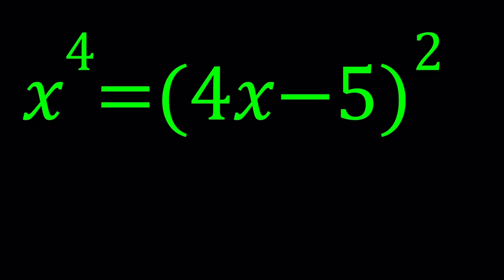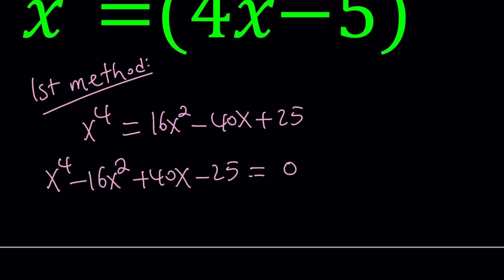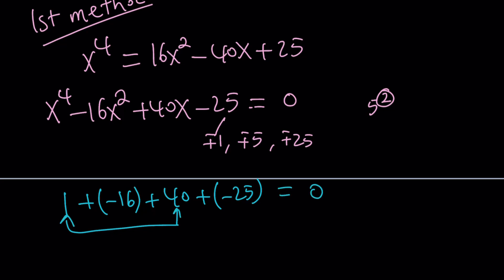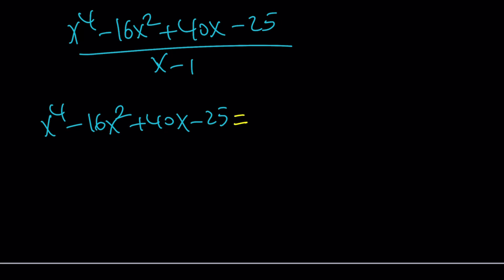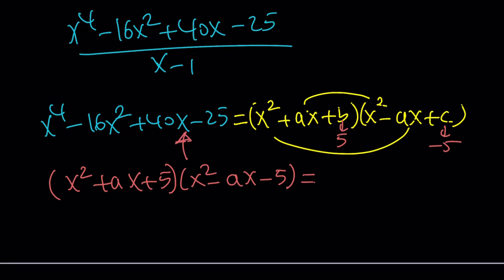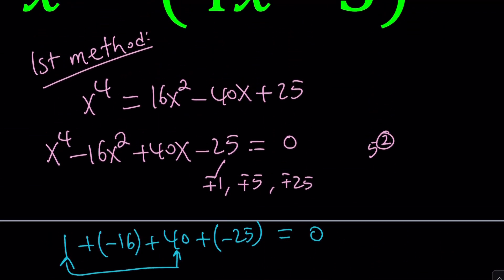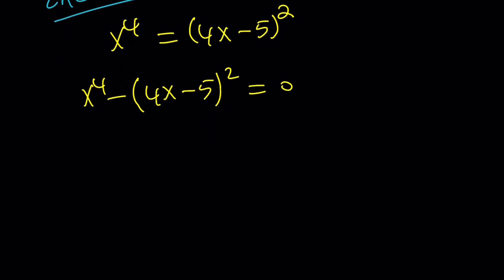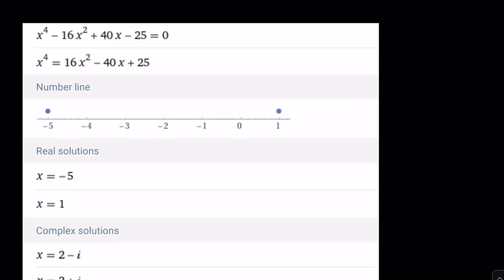A Nice and Easy Quartic Equation | Can you solve?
via @YouTube @Apple @Desmos @NotabilityApp @googledocs @canva
x^4=(4x-5)^2